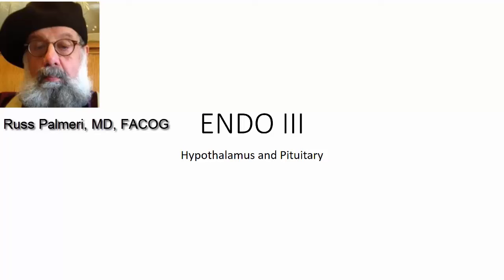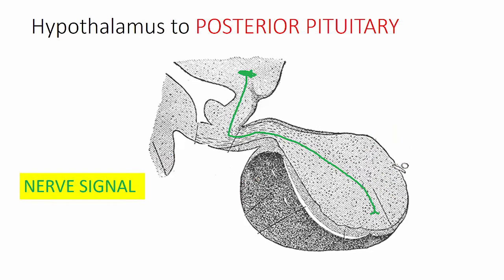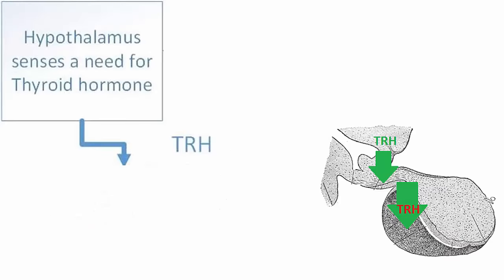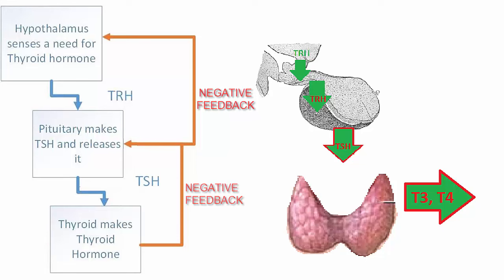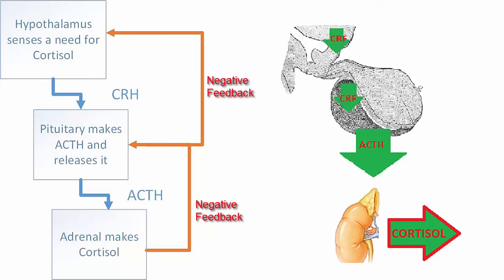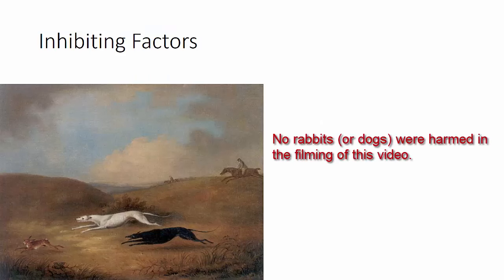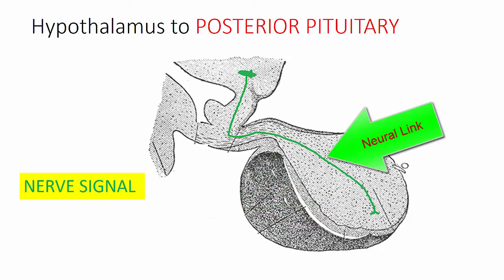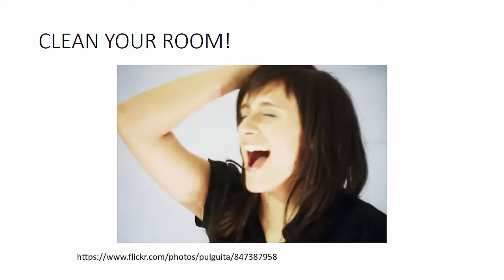ENDO THREE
The third lecture in the endocrine series looks at the relationship between the hypothalamus and pituitary.

Photo Credits:
Hypothalamus/Pituitary - Illustration from Anatomy & Physiology, Connexions Web Jun 19, 2013.
Hypothalamus/Pituitary Black and White image (1918) Anatomy of the Human Body (See "Book" section below) Bartleby.com: Gray's Anatomy, Plate 1181
Greyhounds Coursing